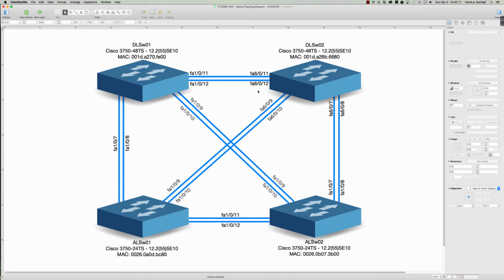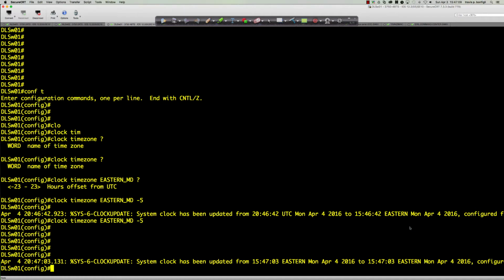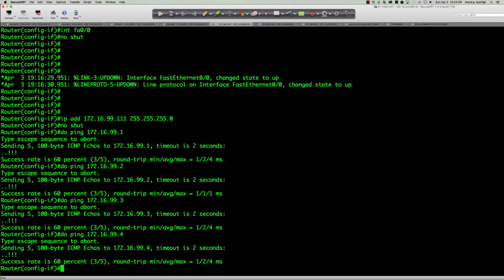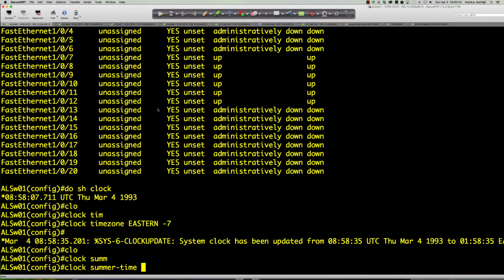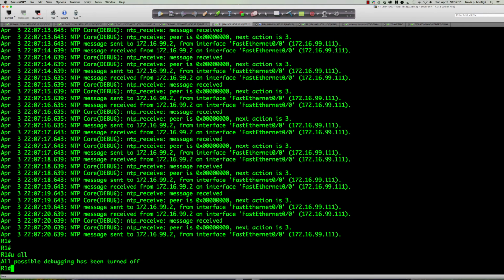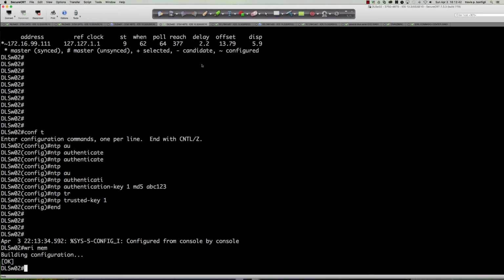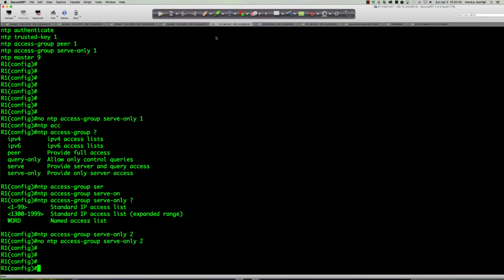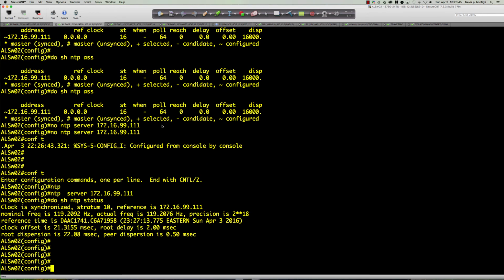SPRING 2016 - CTS266-840 (Week #10 - 04.04.2016) - Lab 7-1: NTP (Cisco NetAcad)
In this Cisco Networking Academy Lab 7-1 activity we take a deep dive look at configuring the Network Time Protocol (NTP).  We set up an NTP master server, clients, and look at securing NTP with access lists and confirm that functionality with NTP debugs! Enjoy!